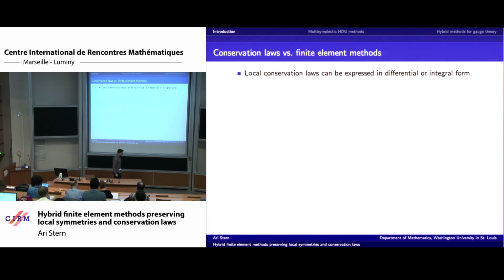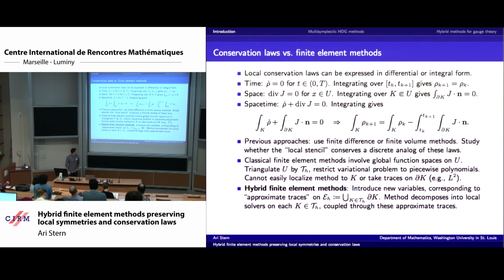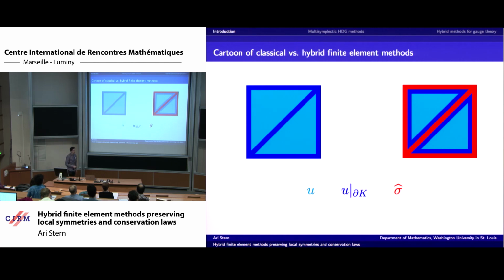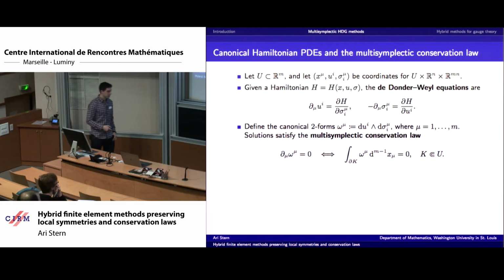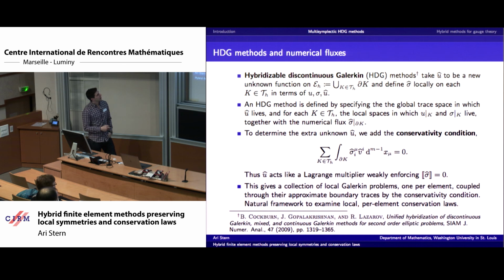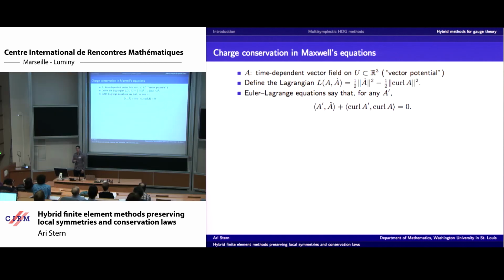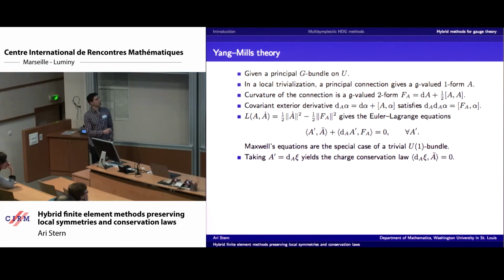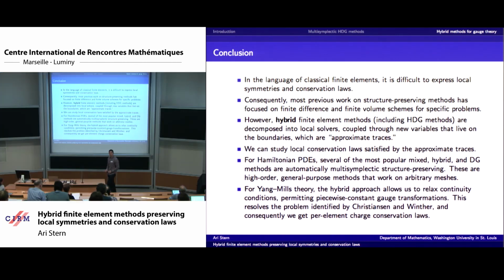Ari Stern: Hybrid finite element methods preserving local symmetries and conservation laws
Abstract: Many PDEs arising in physical systems have symmetries and conservation laws that are local in space. However, classical finite element methods are described in terms of spaces of global functions, so it is difficult even to make sense of such local properties. In this talk, I will describe how hybrid finite element methods, based on non-overlapping domain decomposition, provide a way around this local-vs.-global obstacle. Specifically, I will discuss joint work with Robert McLachlan on multisymplectic hybridizable discontinuous Galerkin methods for Hamiltonian PDEs, as well as joint work with Yakov Berchenko-Kogan on symmetry-preserving hybrid finite element methods for gauge theory.

Recording during the thematic meeting "Symmetry and computations" the April 5,  2018 at the Centre International de Rencontres Mathématiques (Marseille, France)